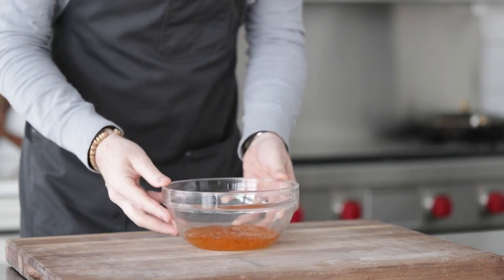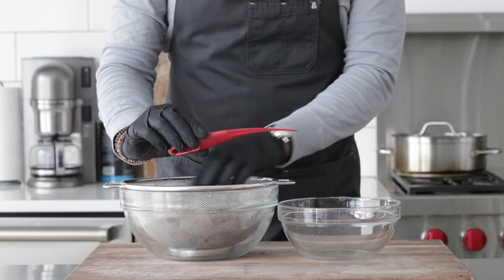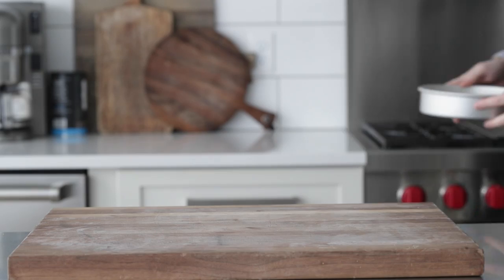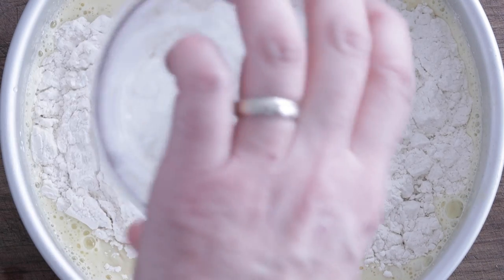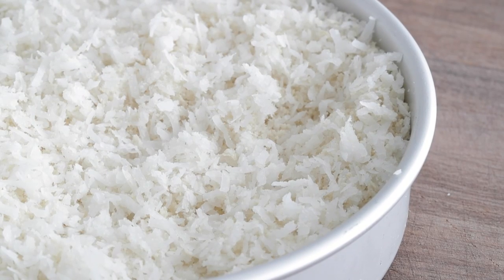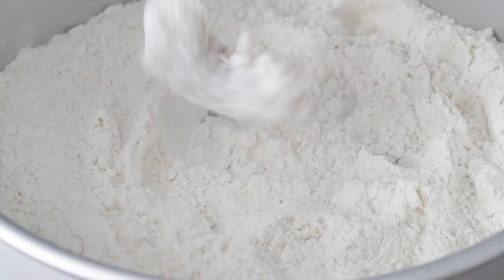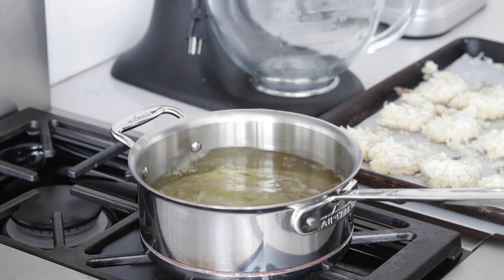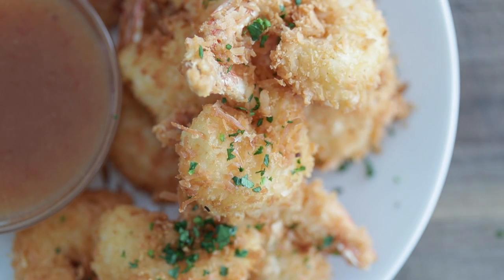The Coconut Shrimp Recipe Everyone Should Know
This easy-to-make delicious Coconut Shrimp recipe is served up with a complimentary zesty orange dipping sauce. You will love the amazing flavors in this tasty classic appetizer.

Coconut shrimp consists of peeled shrimp that are coated in a coconut breading that is then fried and served. In addition, they are commonly served with a dipping sauce. They are simple to prepare and can be served as an appetizer or as an entrée alongside a side dish.

The history of the origin of coconut shrimp is unknown, but many believe it’s the Caribbean or even Polynesian. Since coconut shrimp do not have an origin country, you will see them served at a myriad of different restaurants across the world.

Ingredients for this recipe:

For the Sauce:

• 1 cup orange marmalade
• 1/3 cup sweet chili sauce
• 1/3 cup honey
• 2 tablespoons Dijon mustard
• 1 teaspoon Tabasco sauce

For the Shrimp:

• 1 ¾ cups all-purpose flour
• 2 large eggs
• 1 cup club soda
• ¾ cup corn starch
• 3 cups sweet coconut shreds
• 1 cup panko breadcrumbs
• 1 pound peeled and deveined tail-on 16/20 shrimp
• oil for frying
• salt and ground white pepper to taste